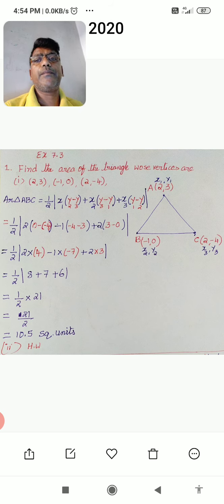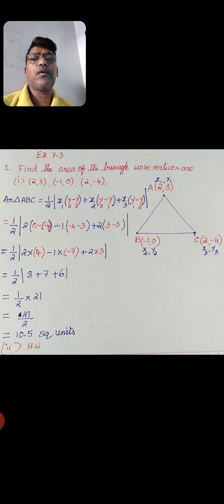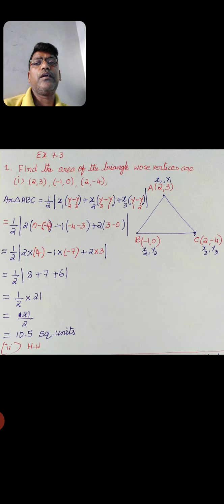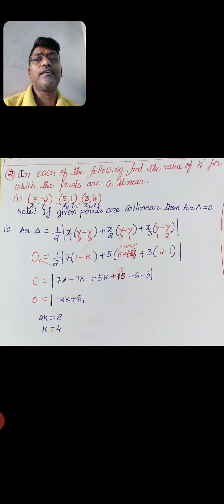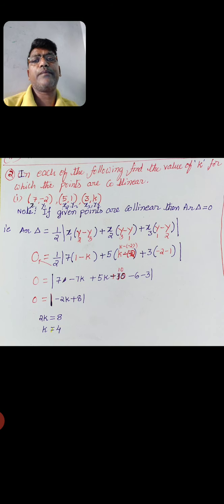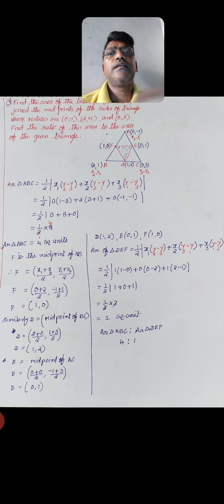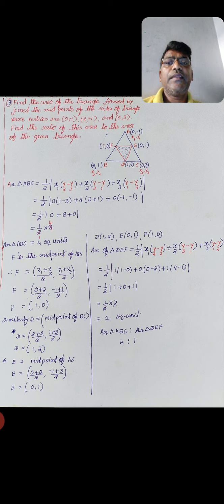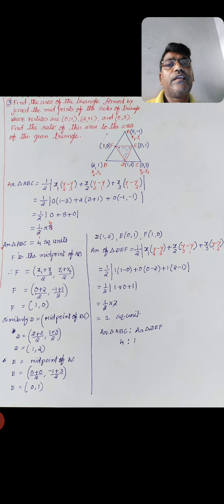Ch-7 text part-VII (ex.7.3)